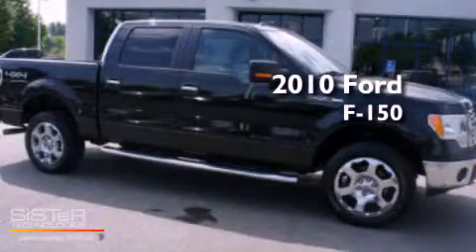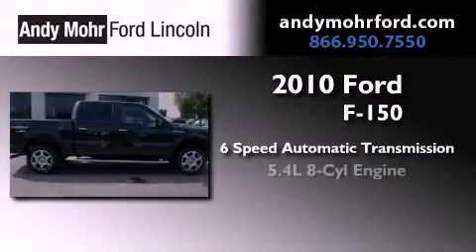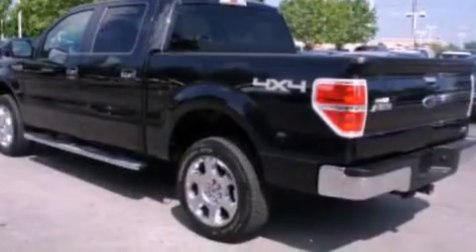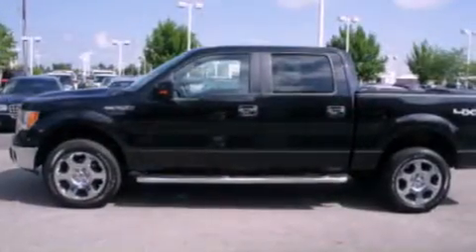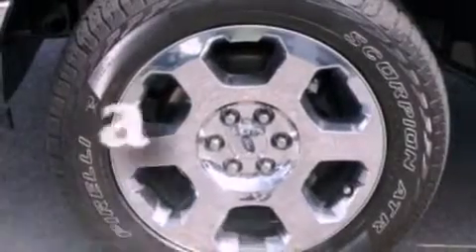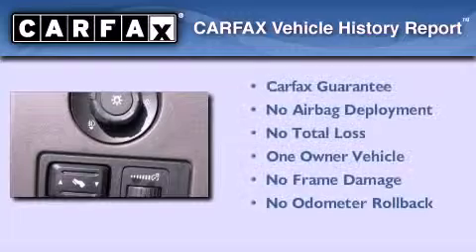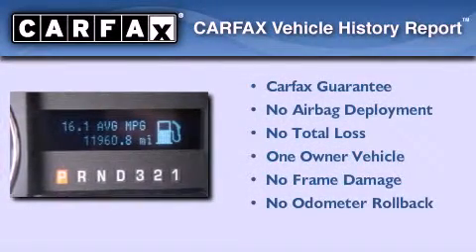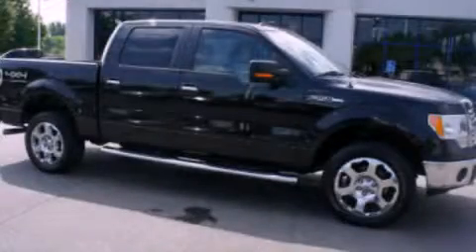2010 Ford F150 Plainfield IN 46168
Year : 2010
 Make : Ford
 Model : F150
 Engine : 5.4L V8
 Trans . : AUTO 6SPD
 Exterior : Black
 Miles : 11,686
 Interior : Camel
 Stock : T12436A

 2713 E. Main Street